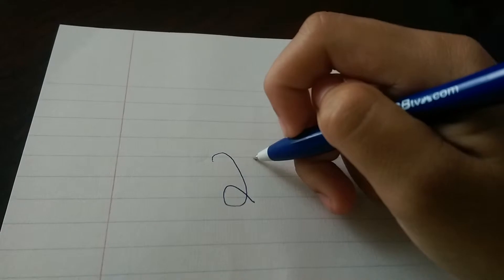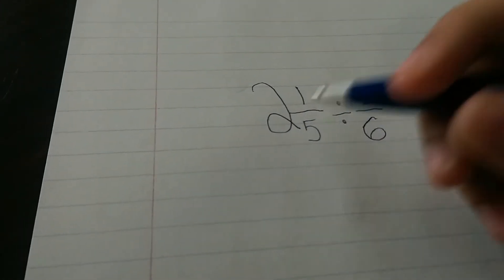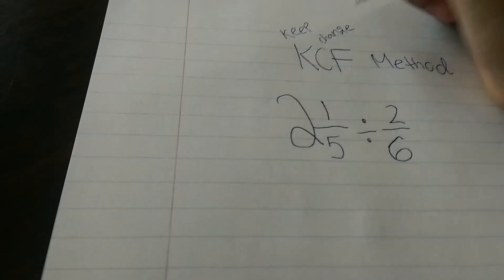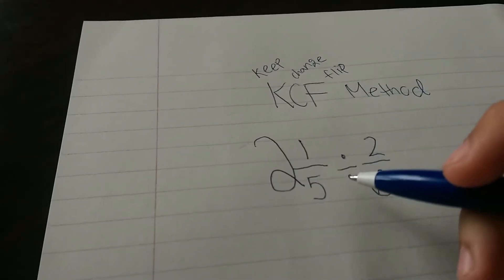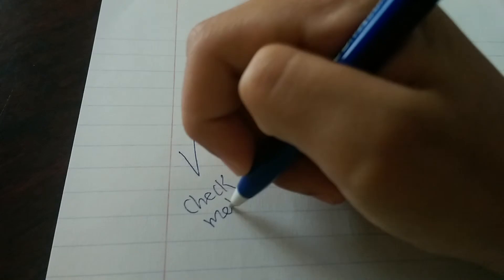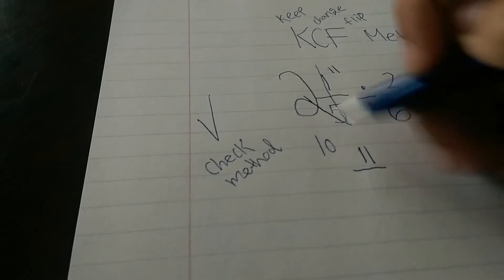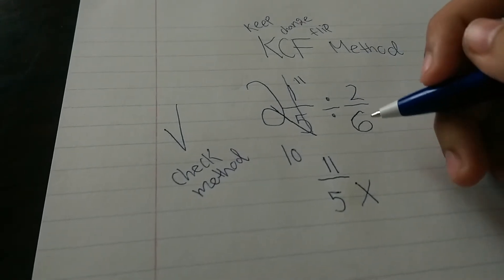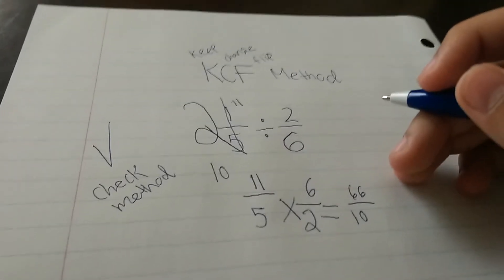Dividing mixed numbers and fractions w/KCF method!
Hey guys Persian Tech here and in this video I will show you a quick and easy method of how to divided mixed numbers with fractions with a method I learned called the KCF method!!